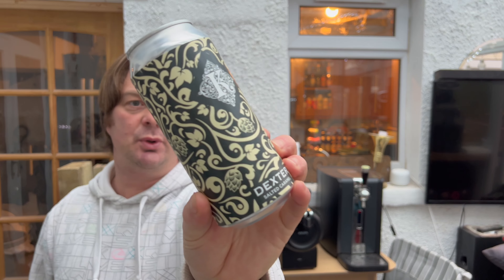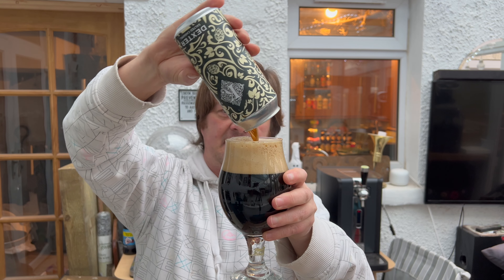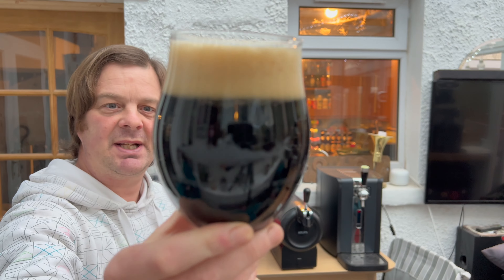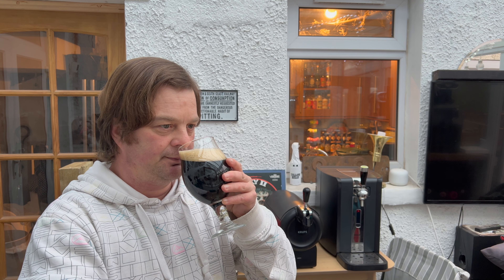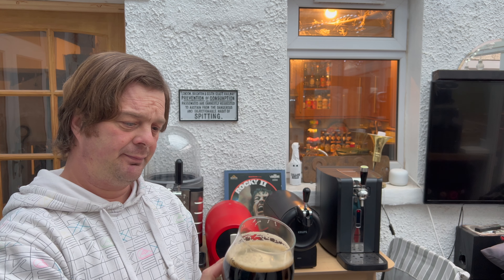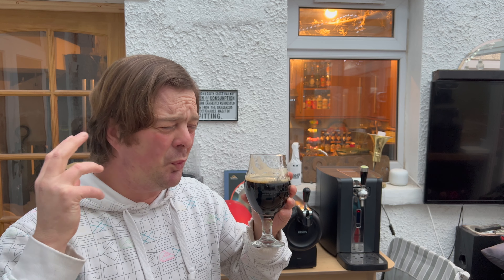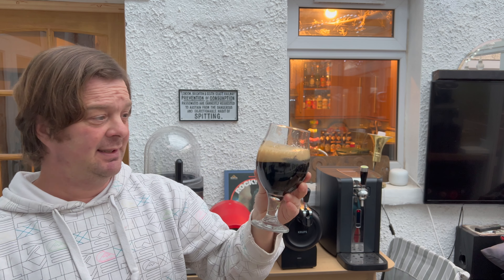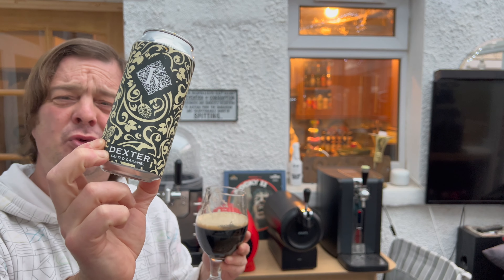Kirkstall Dexter Salted Caramel Milk Stout By Kirkstall Brewery | ASDA Craft Beer Review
Recorded In 4K Ultra HD Real Ale Craft Beer Reviews Kirkstall Dexter Salted Caramel Milk Stout By Kirkstall Brewery | ASDA Craft Beer Review